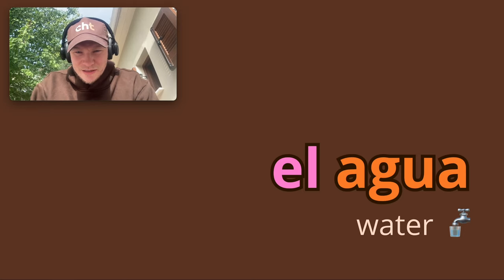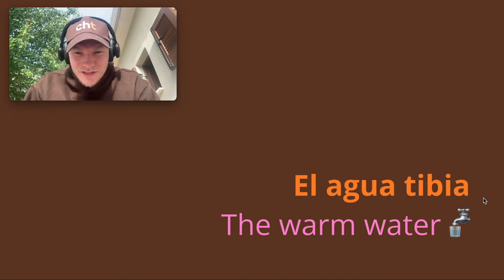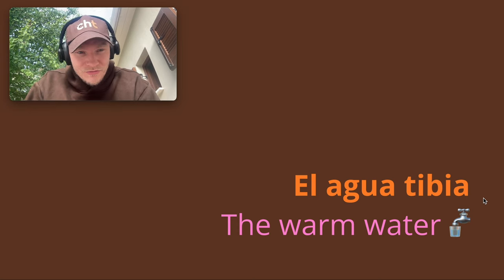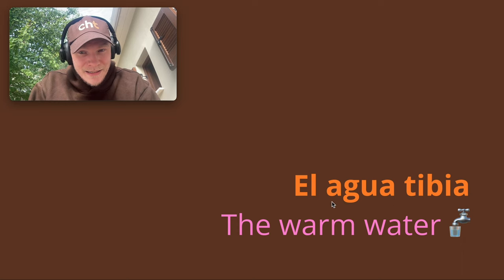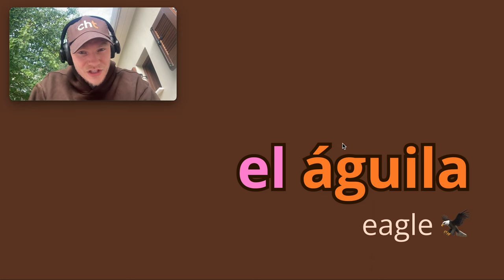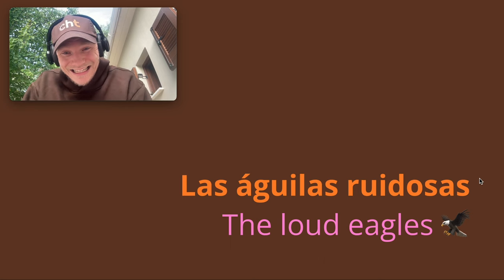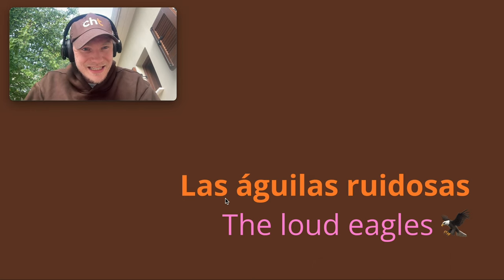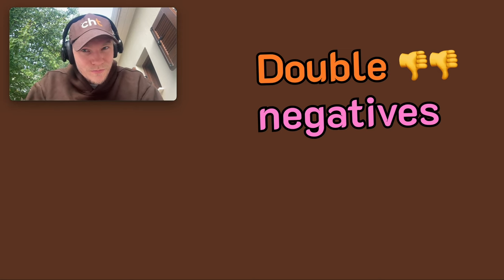Is 'agua' masculine or feminine in Spanish?? 💧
Why does 'agua' end in 'a' but has 'el' in front of it in Spanish? Is 'agua' masucline or feminine? 🧐

00:00 El agua feminine?! 🧐
00:22 Example Sentence 📝

1:14 'El alma' 🙏
1:25 'El águila' 🦅
1:41 'El águila' in plural form 🤬

2:25 DOUBLE NEGATIVES 👎👎